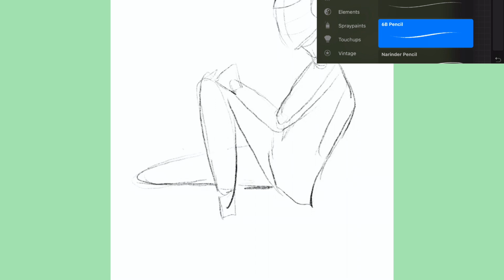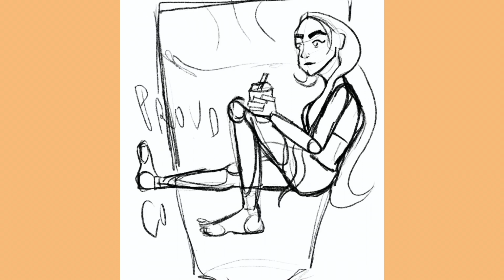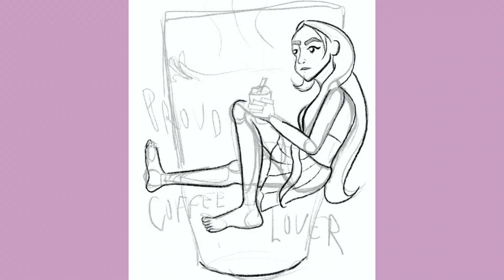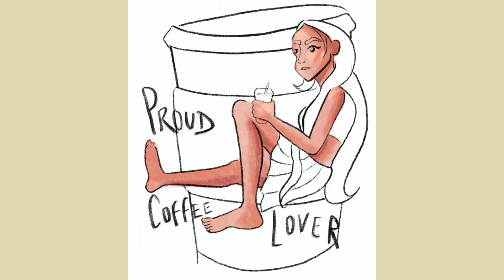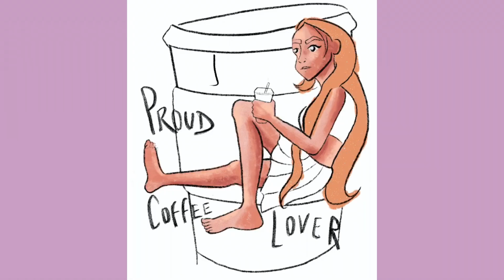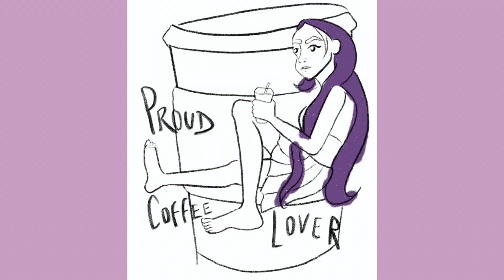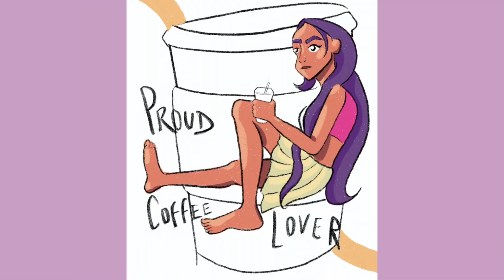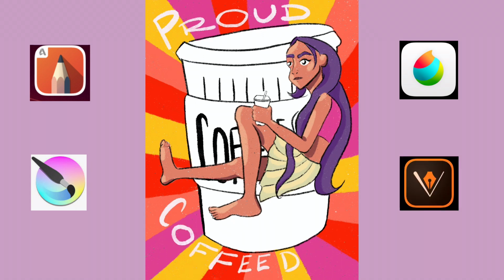how to draw my characters ( process , software and more )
hey guys ! hope you guys liked the video and links for the softwares mentioned are below:

These are professionally used : ( comes with paid and student discounts)

hope you guys enjoyed the video and meet you in the next one . peace ✌️